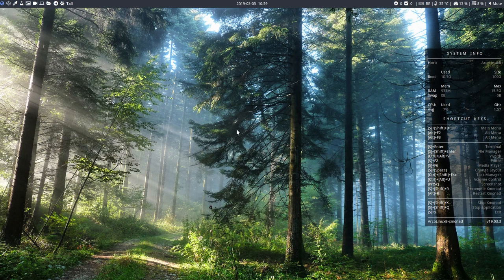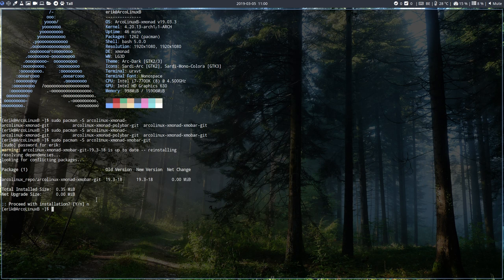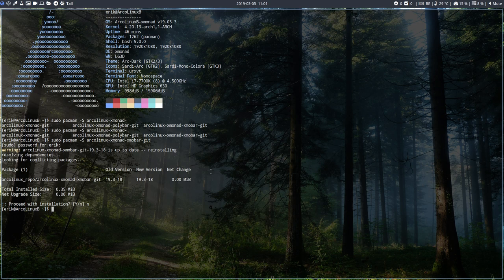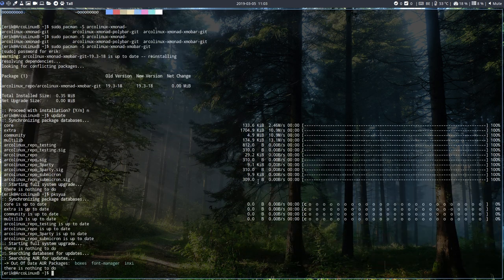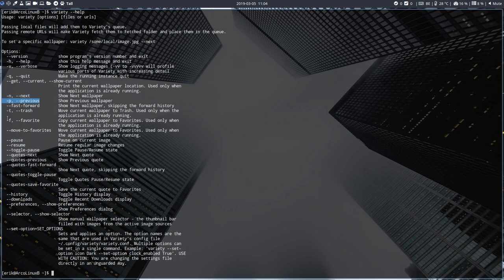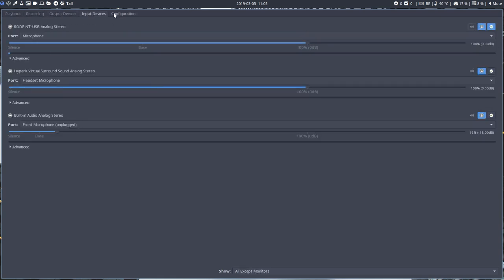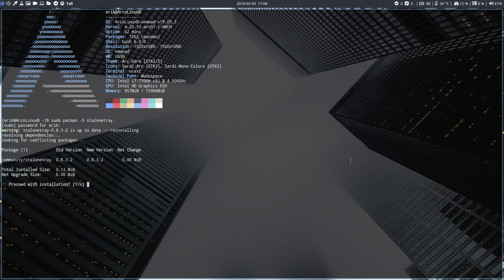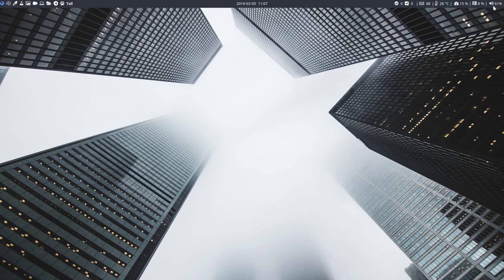ArcoLinux : 855 using the xmobar on Xmonad - lets talk about the system icons